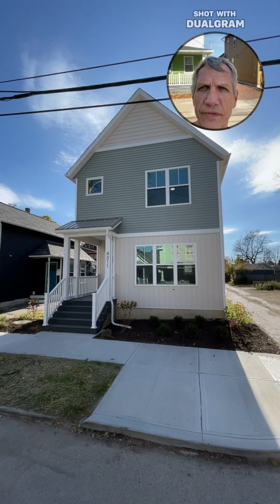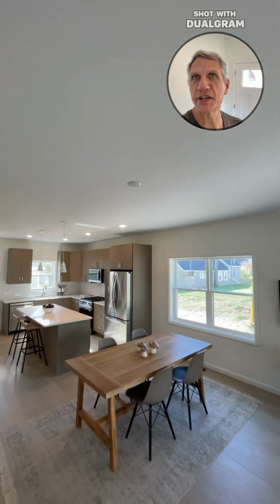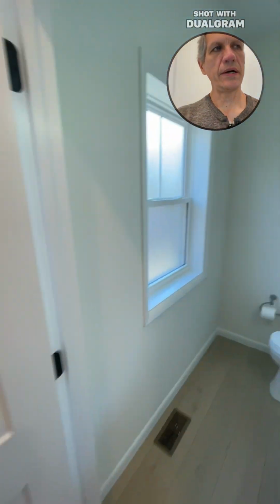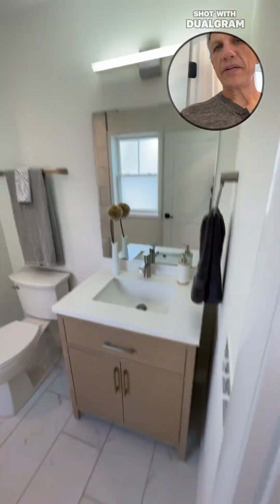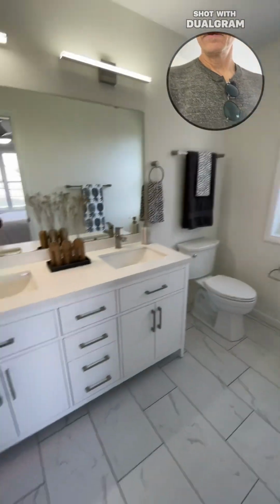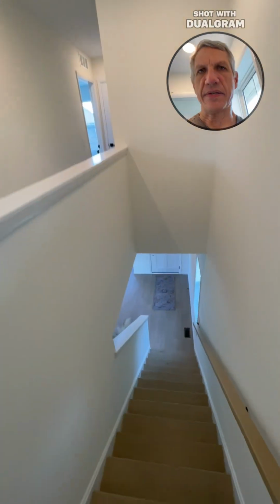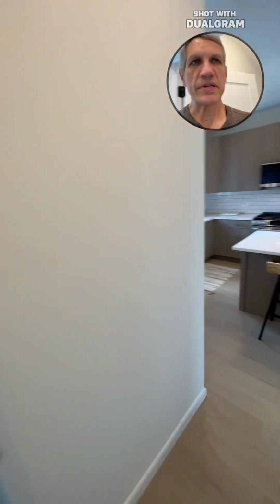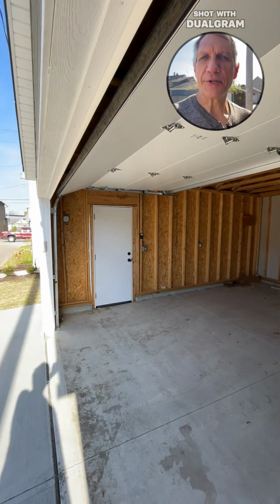Sold: 4311 Orchard Ave Cleveland Ohio 44113 (Ohio City)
New construction in Ohio City with full 15 year tax abatement! Much development occurring in this area including the many shops and restaurants a block away on Lorain Avenue. Features include a light filled open floor plan with 9 foot ceilings, laminate flooring, white, stainless and quartz kitchen with island, large deep single bowl sink, tile backsplash, lots of cabinets and a separate pantry, three bedrooms with an owners suite, large walk in closet, ensuite bath with walk in tile shower and double vanity, two additional bedrooms with large closets, second full bath with tub and tile surround, bedroom level laundry, large tall basement, upgraded board and batten siding and metal porch roof, garage and yard perfect for barbecues and dog lovers. Built to Enterprise Green Building Standards for a super energy-efficient home. Walk or bike on the Redline Greenway and connect in to the Towpath Trail and Lakefront Bikeway to Edgewater Park. Steps to the West Side Market and Market District taverns and breweries along with the shops, restaurants and theaters of Gordon Square. Easy access to downtown and University Circle. Tax abatement laws change December 31st. Take advantage of full 100% 15 year abatement that this home offers.